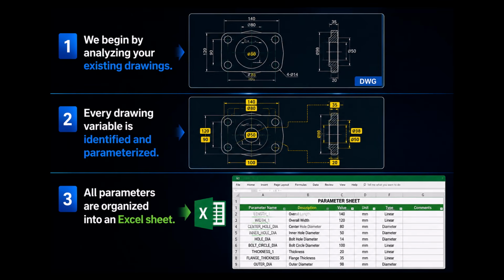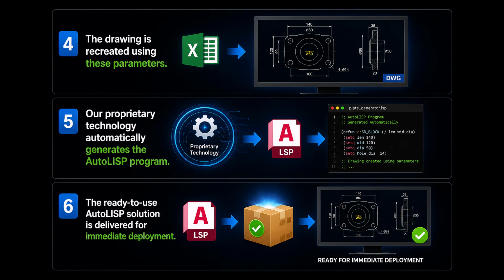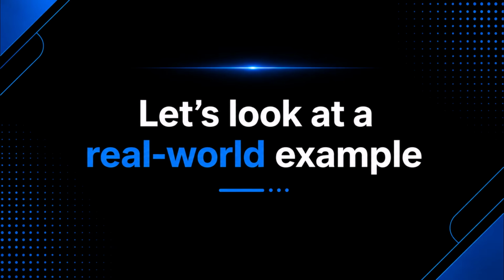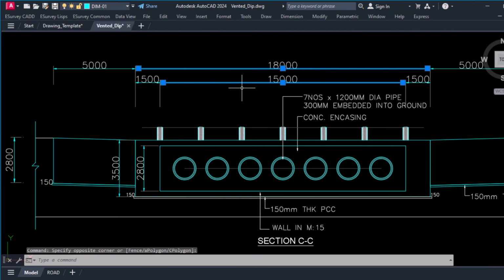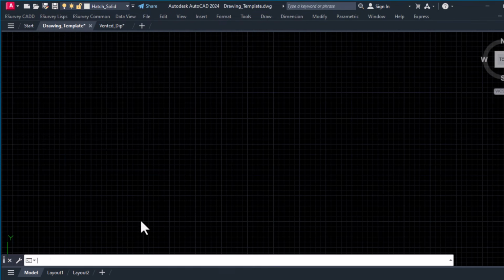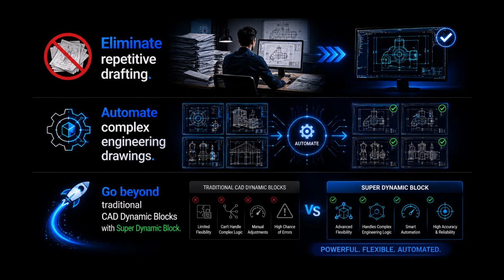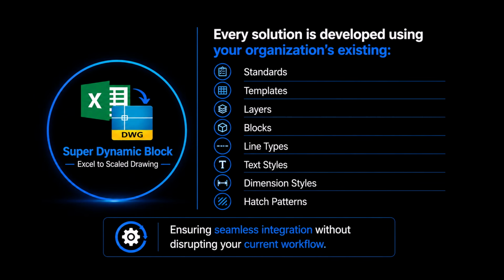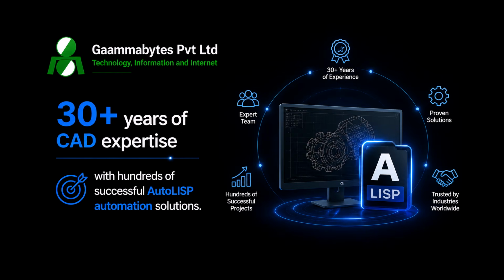Excel Variables to CAD Drawing | Super Dynamic Blocks which Automates CAD Drawings with AutoLISP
Still creating repetitive CAD drawings manually?

Every engineering organization spends countless hours modifying similar drawings with only dimensional or configuration changes. Manual drafting not only consumes valuable engineering resources but also increases project timelines and the risk of costly errors.

In this video, discover how GaammaBytes Super Dynamic Blocks transform repetitive CAD drafting into a fully automated engineering workflow using customized AutoLISP automation.

Unlike traditional Dynamic Blocks, Super Dynamic Blocks intelligently generate complete engineering drawings based on user inputs while automatically handling calculations, dimensions, annotations, layers, drawing standards, and design rules.

✔ What are Super Dynamic Blocks?
✔ Difference between Dynamic Blocks and Super Dynamic Blocks
✔ How AutoLISP automates repetitive CAD drawings
✔ Benefits of engineering drawing automation
✔ How customized CAD automation improves productivity
✔ Industries where Super Dynamic Blocks can be implemented
✔ Why organizations choose GaammaBytes for CAD automation

Suitable For
• Mechanical Engineering
• Civil Engineering
• Electrical Engineering
• Electronics Engineering
• Architecture
• Infrastructure Projects
• Manufacturing Industries
• Fabrication Industries

Applications
• Fabrication Drawings
• Electrical Panel Layouts
• Structural Drawings
• Road Cross Sections
• Machine Parts
• Piping Layouts
• Standard Assemblies
• Repetitive Engineering Drawings
• CAD Drafting Automation

Key Benefits
✅ Generate drawings in minutes instead of hours
✅ Improve engineering productivity
✅ Eliminate repetitive manual drafting
✅ Maintain drawing standardization
✅ Reduce human errors
✅ Improve quality and consistency
✅ Accelerate project delivery
✅ Increase customer satisfaction
✅ Deliver more projects without increasing manpower

Why GaammaBytes?
✔ 30+ Years of CAD Industry Experience
✔ 5000+ Custom AutoLISP Programs Developed
✔ Solutions built using your existing CAD standards
✔ Fast implementation (typically 1 week to 1 month)
✔ Secure AutoLISP protection mechanism
✔ Proof of Concept before project confirmation

If your organization repeatedly creates similar engineering drawings, Super Dynamic Blocks can dramatically reduce drafting time while improving quality and consistency.

Share one repetitive drawing process with the GaammaBytes team and discover how much time and effort your organization can save.

Experience the future of CAD Automation with GaammaBytes Super Dynamic Blocks.

👉 Contact GaammaBytes today to schedule your Proof of Concept.

00:00 Introduction
00:24 Challenges of Repetitive CAD Drawings
00:55 What is Super Dynamic Blocks?
01:43 How Super Dynamic Blocks Work
02:44 Engineering Industries Supported
03:29 Common CAD Automation Applications
04:16 Major Benefits of CAD Automation
05:20 Super Dynamic Blocks vs Traditional Dynamic Blocks
06:15 Why Choose GaammaBytes?
07:18 Proof of Concept & Project Delivery
08:03 Future-Proof Your CAD Workflow
08:36 Conclusion & Call to Action